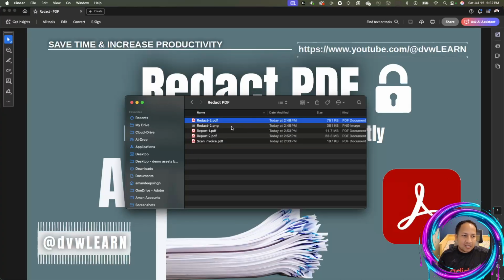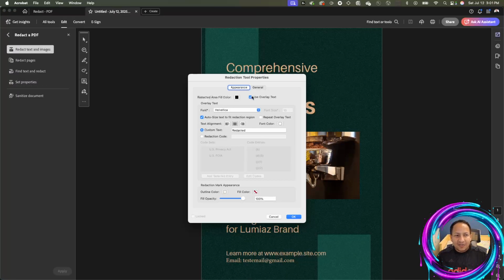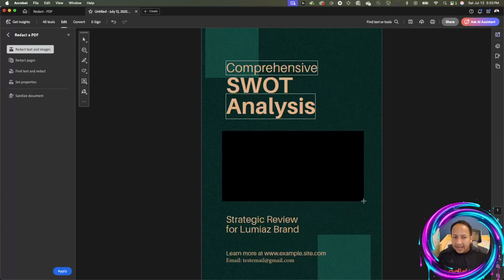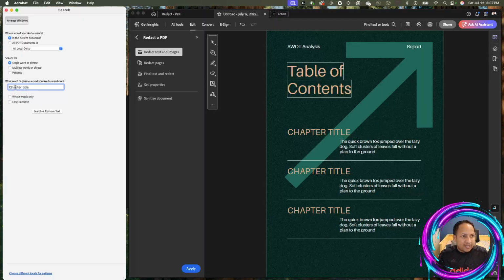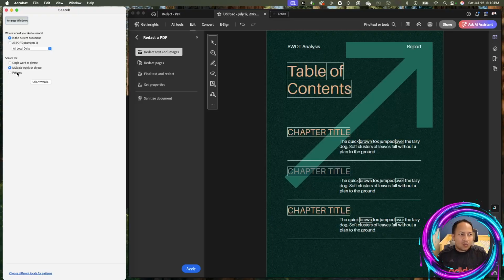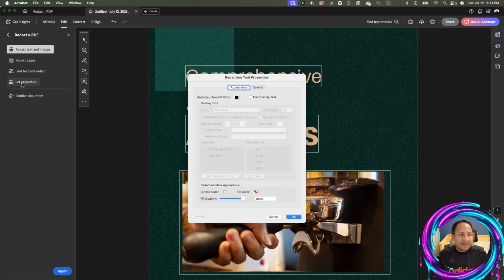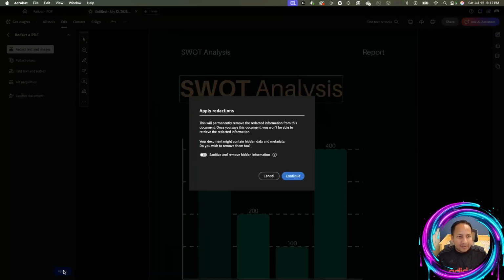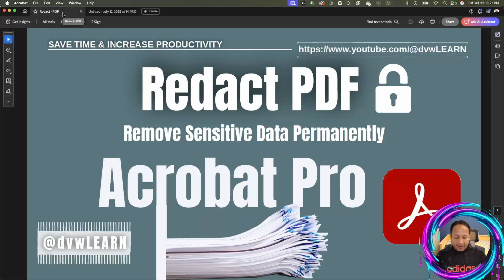How to Redact and Permanently Remove Sensitive Data in PDF | Acrobat Pro DC Tutorial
Need to permanently delete confidential information from your PDFs? In this step-by-step video, I’ll show you how to use Adobe Acrobat Pro DC to redact sensitive data properly — whether it’s text, images, or metadata. This method ensures your information is gone for good and can't be recovered. Perfect for legal, financial, or personal documents.

Learn how to:

Black out or remove sensitive text and images

Use search and redact tools

Sanitize PDFs to remove hidden data

Save and share redacted PDFs safely

Great for lawyers, HR, admin staff, and anyone dealing with private data.